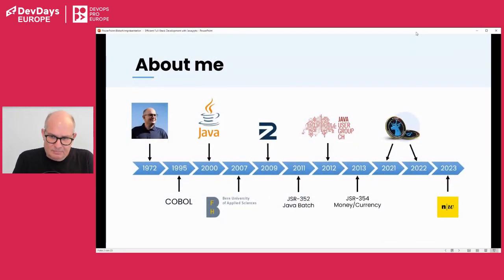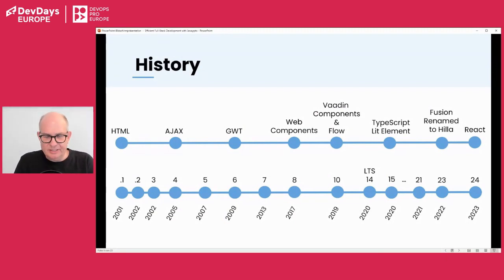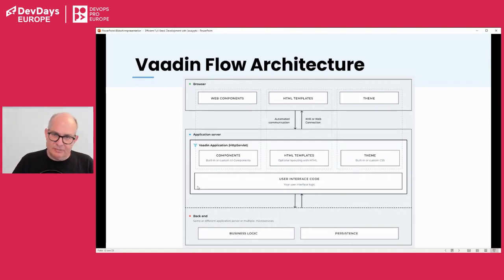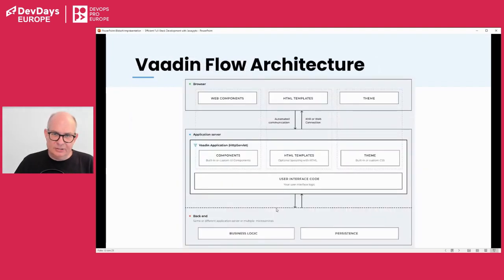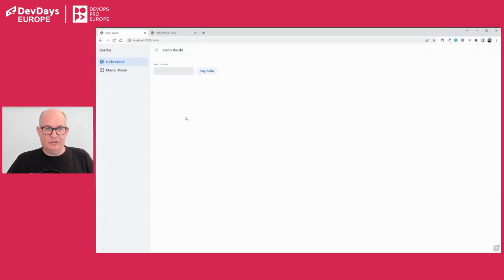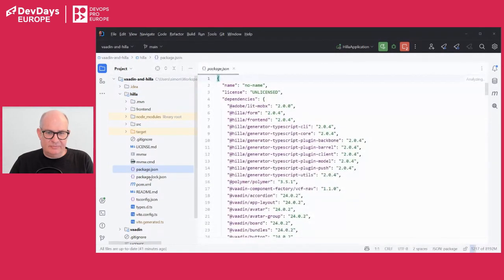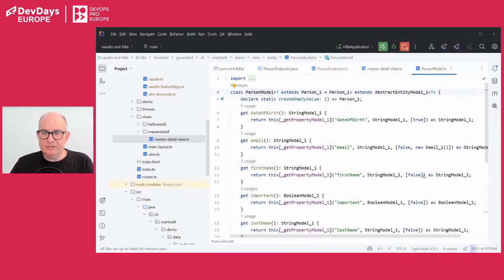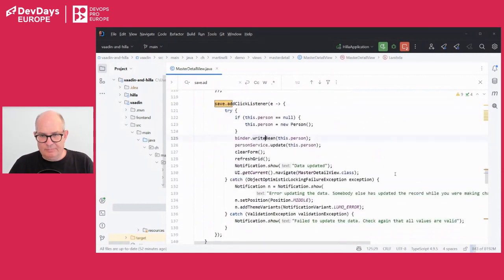Simon Martinelli: Efficient Full Stack Development with Java